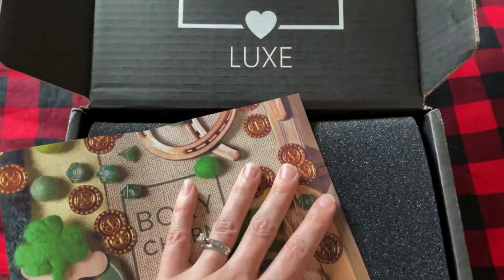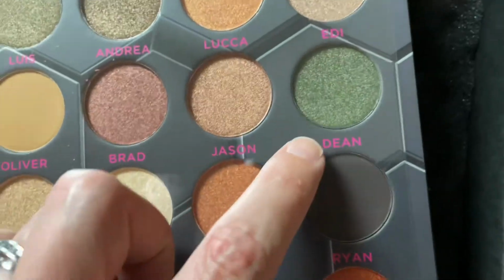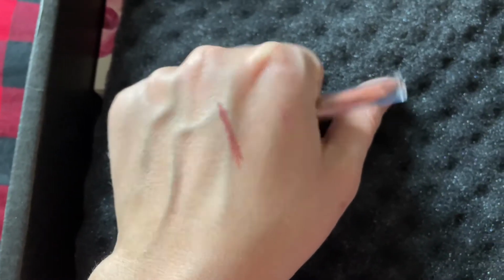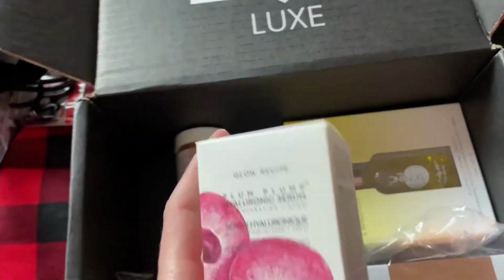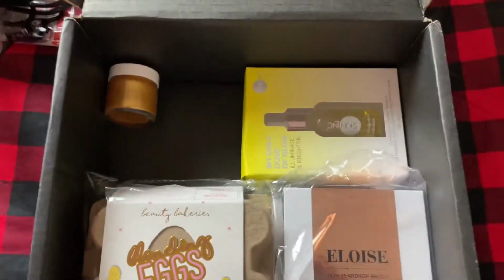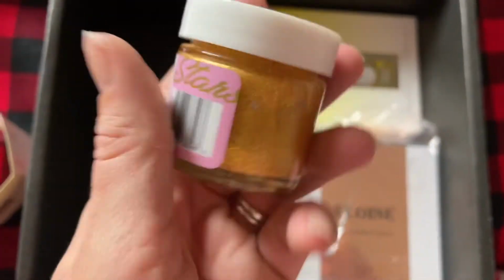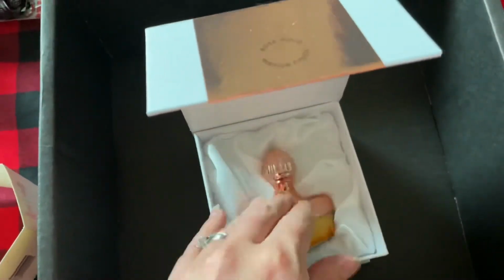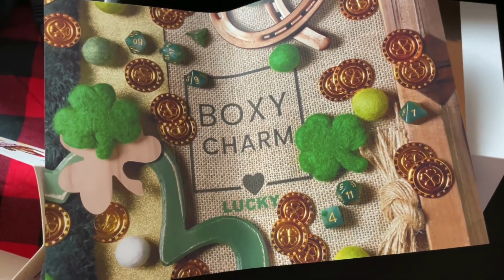BoxyLuxe March 2021 Unboxing